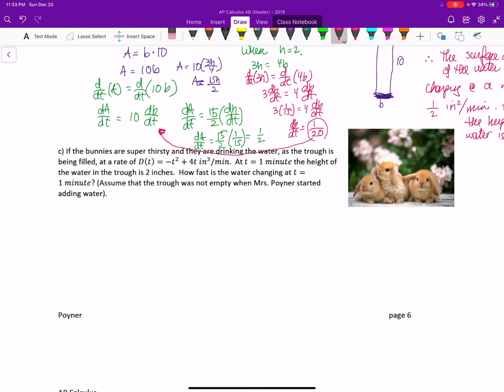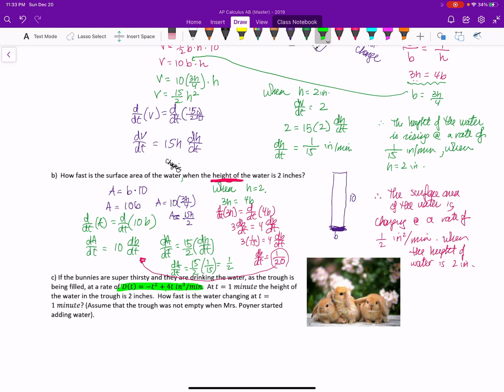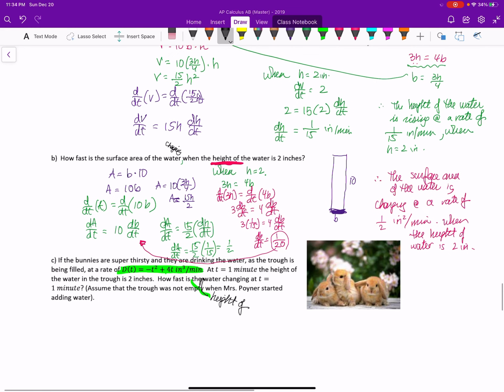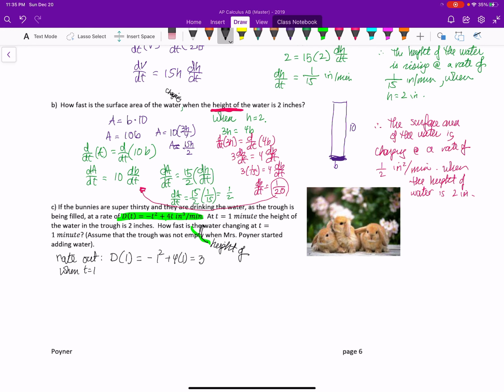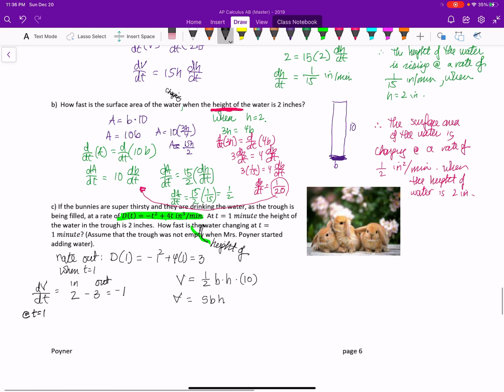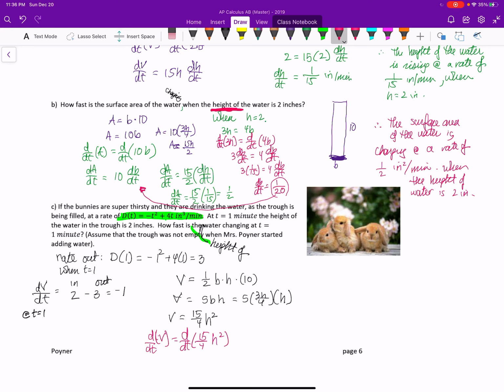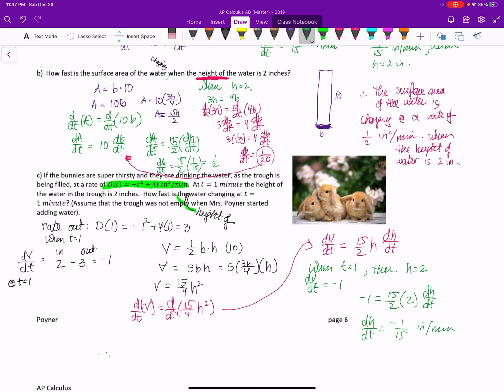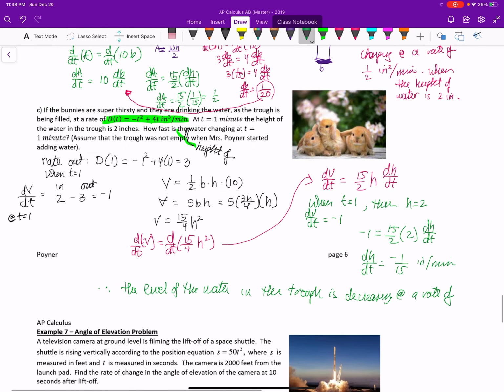3.7 Related Rates - Triangular Prism - part 2